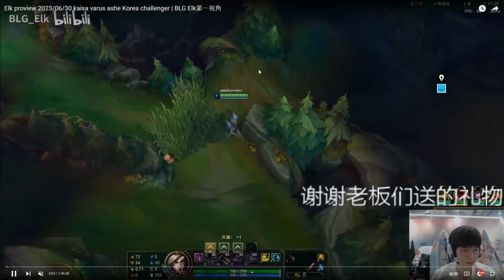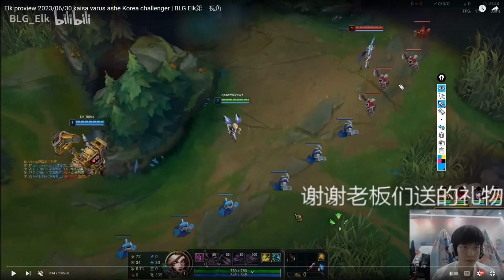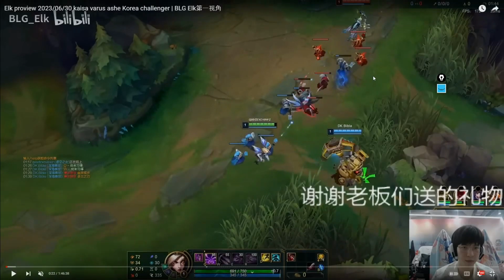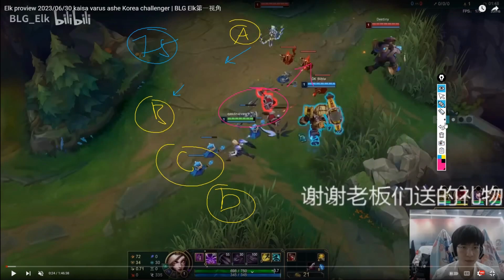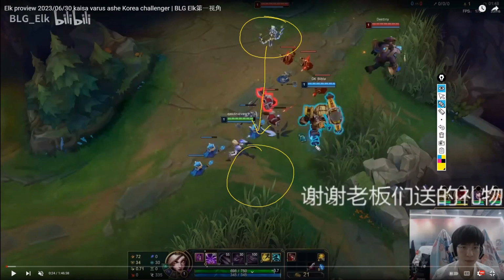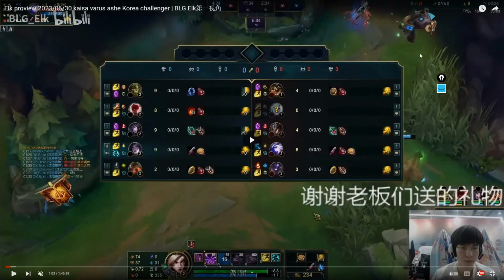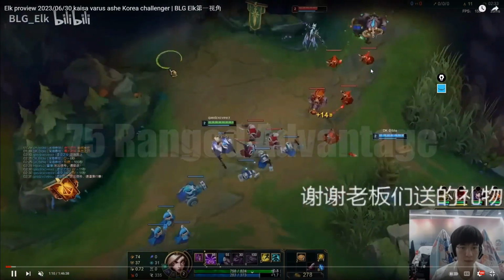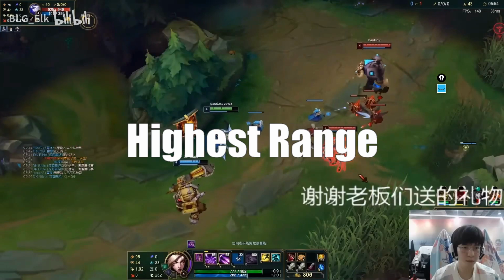League Fundamentals: Spacing as LOWER RANGED ADC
Personal: Zen#1000  (New discord) if any questions, dm.